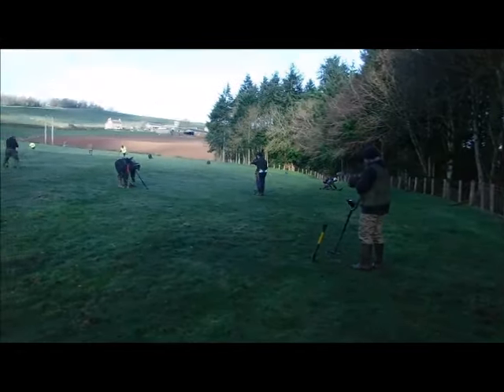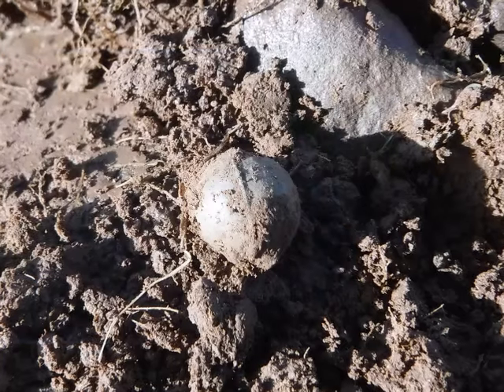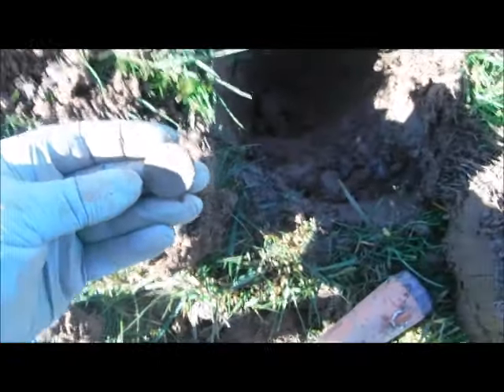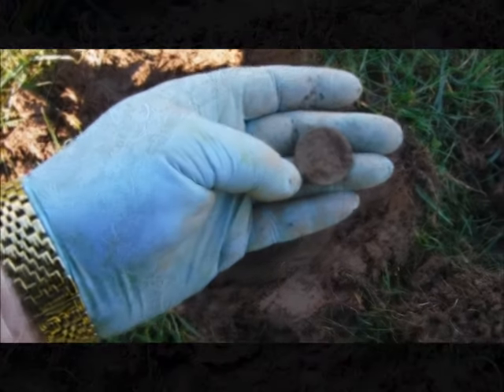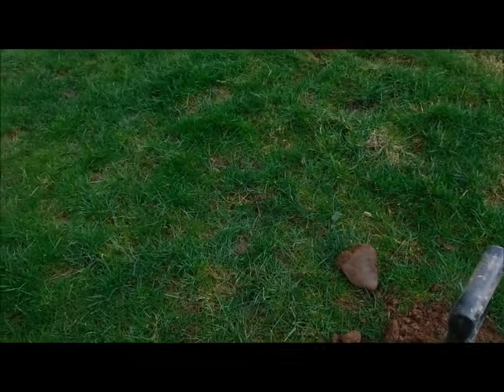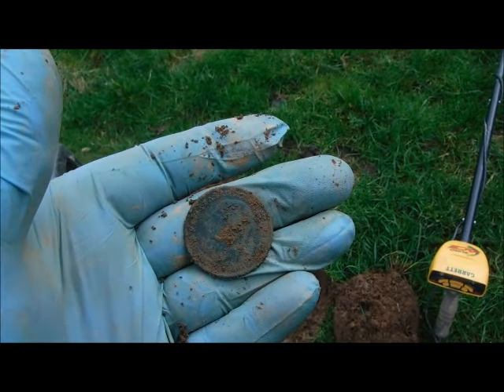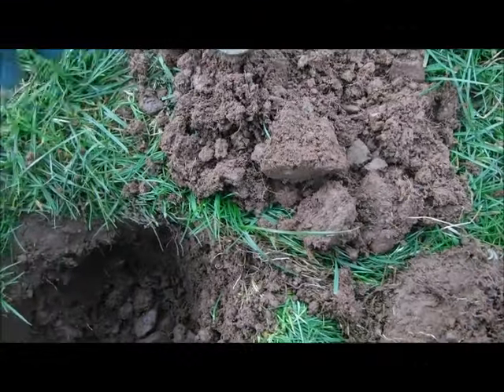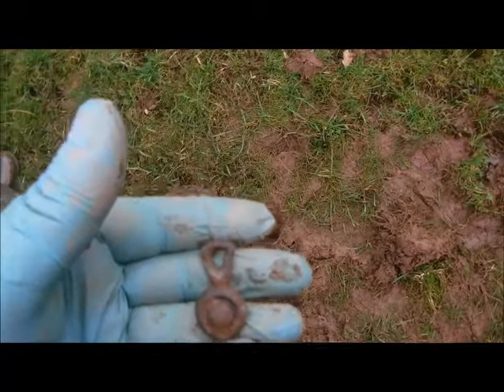Metal Detecting Weird Silver and Celtic Find in Scotland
What started out as a fairly  standard days detecting ended up with a very weird silver find and a fantastic Iron Age / Celtic find to finish the day.